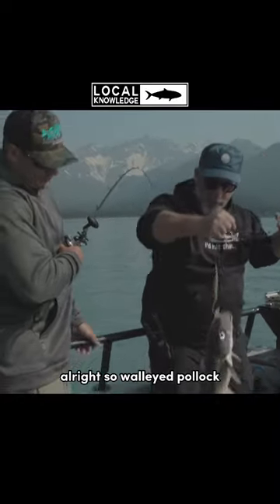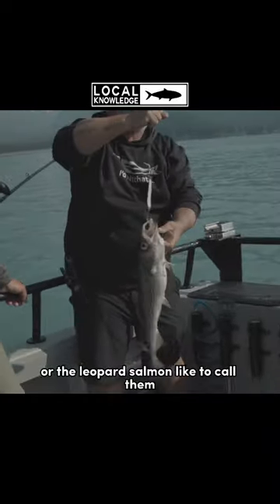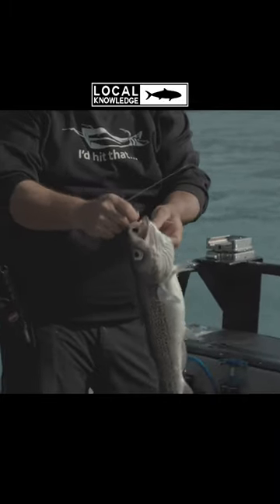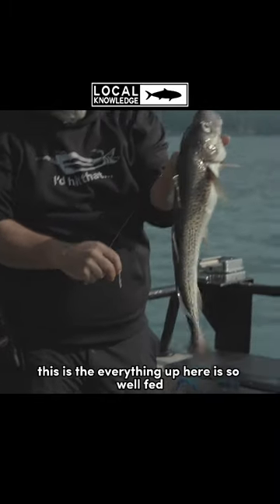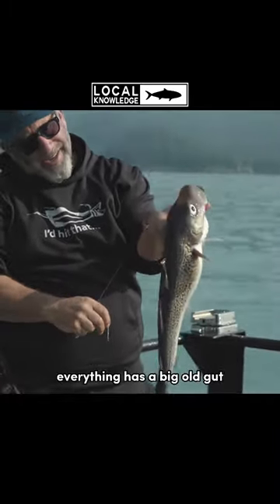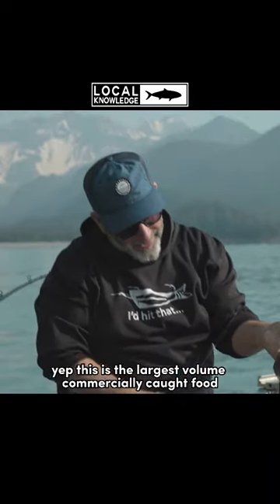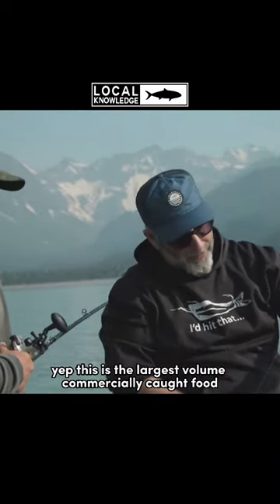Alaska pollock—also known as walleye pollock